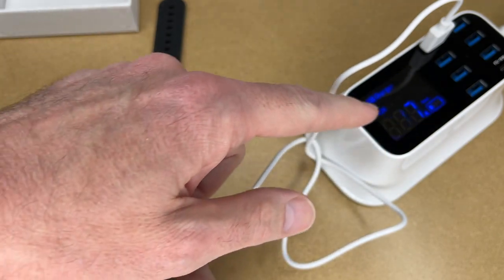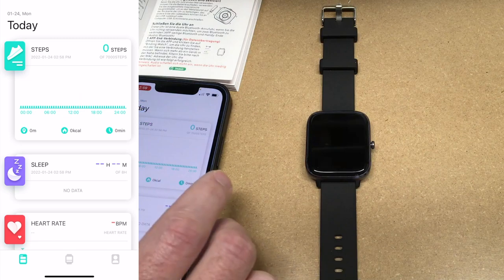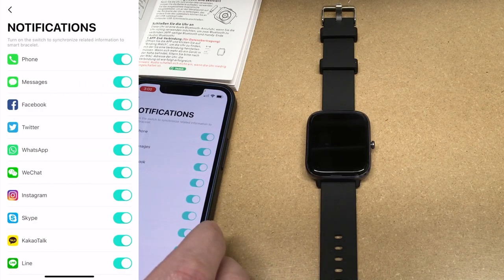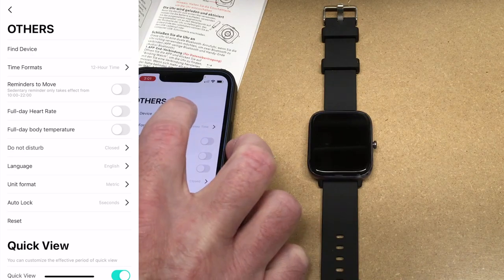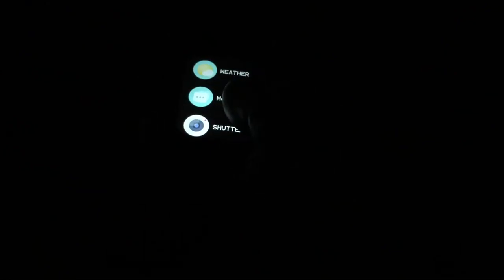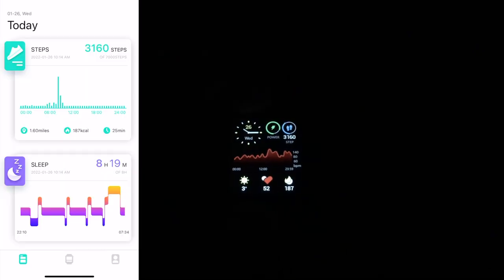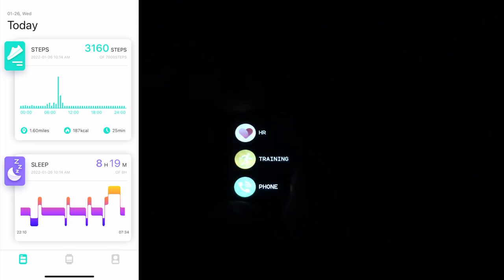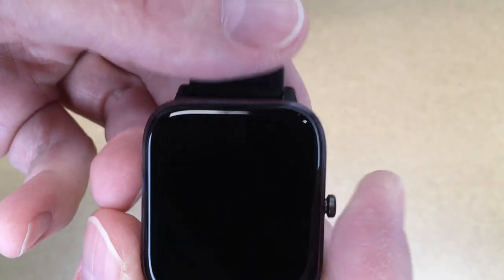SOUYIE Smart Watch with Bluetooth Calling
2022 Smart Watch with Bluetooth Call for Men Women, IP67 Waterproof Fitness Tracker with 1.7" HD Display Blood Pressure SpO2 Heart Rate Temperature Sleep Monitor for Android and iOS Phones (Amazon Affiliate)

00:00 Intro
00:44 Band Installation
01:22 Charger
02:22 Pairing to Phone
03:22 Da Fit App Overview
05:09 Firmware Upgrade
05:46 Watch Demonstration
07:50 Functions Overview
10:45 Activity and Sleep Tracking
12:35 Battery Life
12:55 Phone Calling
13:52 Summary